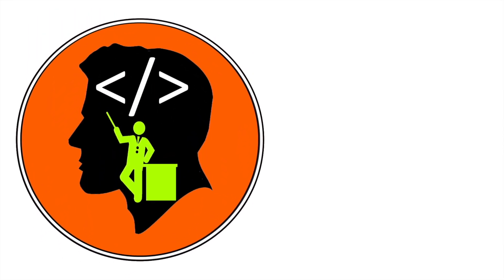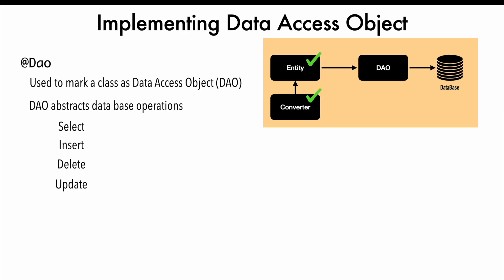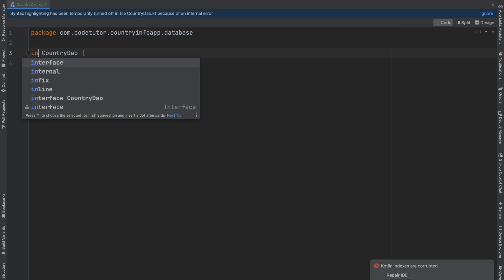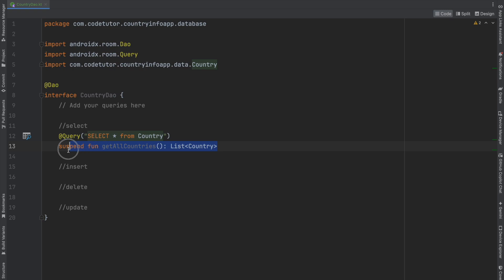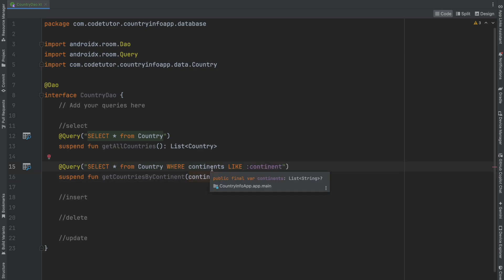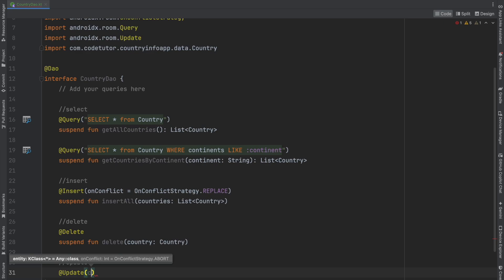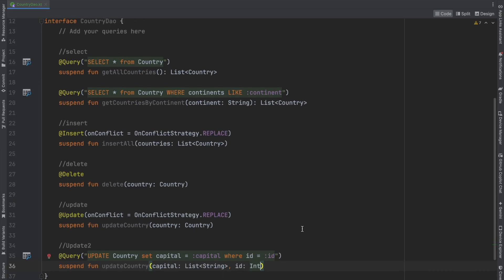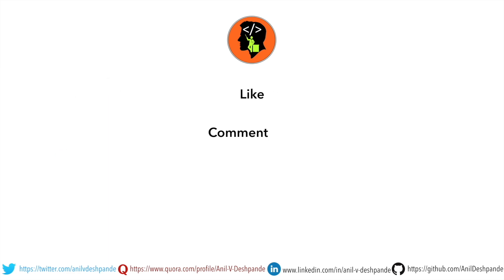Setting up DAO for CRUD operations: Android Room Database [Kotlin] - Part 3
Welcome to our latest video where we dive deep into the functionalities of the Room Library, focusing on the crucial component of Data Access Objects (DAOs). Whether you're a beginner or an experienced developer, this tutorial will enhance your understanding of how to efficiently manage database operations like select, insert, delete, and update within your Android applications.

In this session, we explore how to mark a class with the DAO annotation and discuss its importance in segregating database interactions in your code. We cover the basics of setting up DAOs, the annotations involved, and how to use them to create clean and efficient database operations. Plus, we provide a practical demonstration where we create a Kotlin class for managing country data, illustrating how to implement functions for database interactions using the Room Library.

Don't miss the practical tips on custom queries and handling conflicts during data insertion. By the end of this video, you'll be equipped to implement DAOs in your projects effectively.

Chapters:
0:00 - Introduction to Data Access Objects (DAO)
0:30 - Understanding DAO Annotations
1:01 - Implementing Database Operations with DAO
1:45 - Practical Demo: Creating and Using CountryDAO
2:27 - Advanced DAO Techniques and Custom Queries